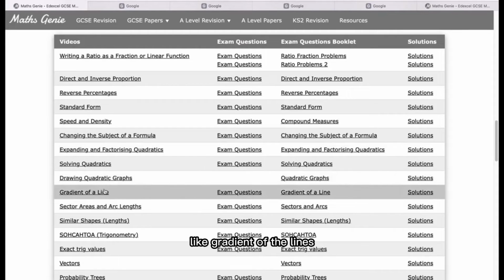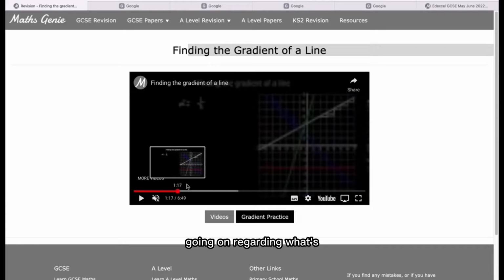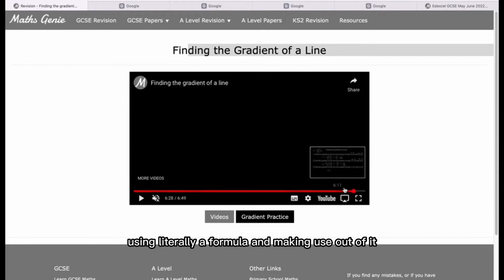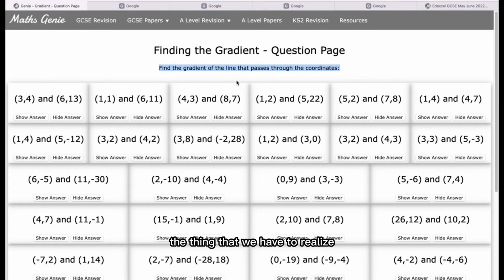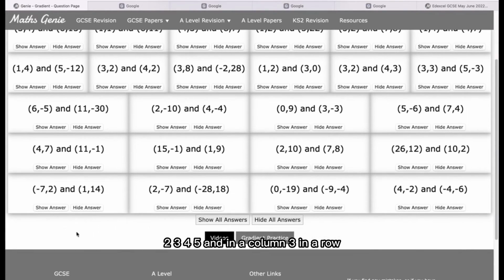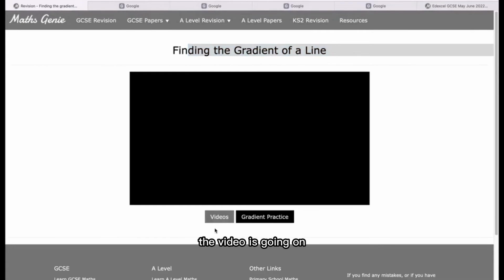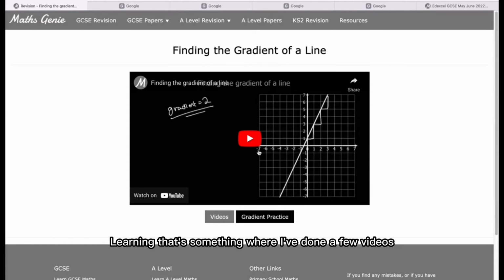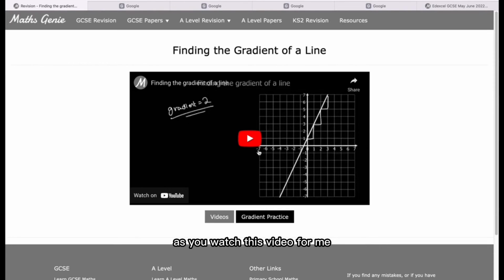HOW to EFFECTIVELY USE MATHS GENIE VIDEOS GCSE?✅HOW to GET A GRADE 9 in GCSE Maths?🔥(live tutorial)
In this video I will explain how to effectively use maths genie videos to get a grade 9 in gcse maths. Maths Genie is one of the most appreciated gases maths websites and a lot of students ask me is maths genie good and if so how to use maths genie effectively. I hope this will be a GCSE educational video you will not regret watching. I will cover a lot of things that no one really tells you as I will talk about how to use the maths genie practice questions to effectively use maths genie videos gcse to get a grade 9 in gcse maths. This video will cover a lot of things such as what I will do by step by step to effectively use the maths genie resources. This will be a live tutorial and demonstration of me going to the website, going to a specific maths genie topic and explaining my tips and tricks on how I would use the specific video from maths genie and how to effectively use the maths practice questions effectively. The best thing to do throughout your gcse maths revision is to ensure and be the best prepared as you are definitely going to face hurdles. All the videos on my channel are going to be straight to the point no nonsense videos. Please comment your thoughts on my GCSE maths advice. I know you want to know how to get a grade 9 and I hope this video will guide you in the right direction. This video is specifically tailored towards how to get a grade 9 in maths.

The Best GCSE Equipment - Save Time, Money & Ace your GCSEs:
Pencil Sharpener
30cm Folding Ruler